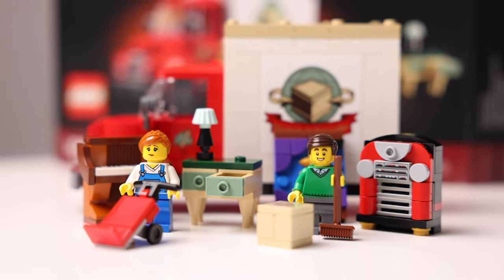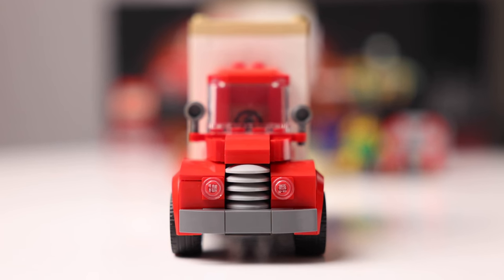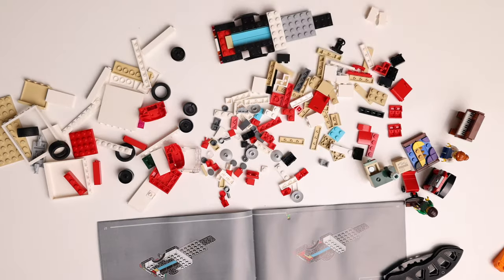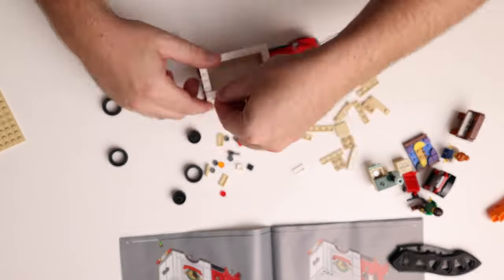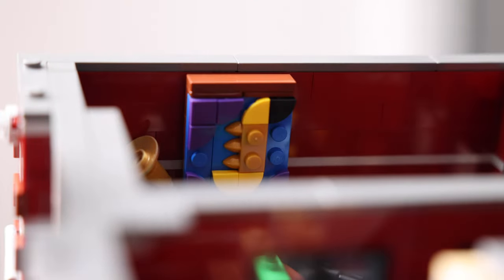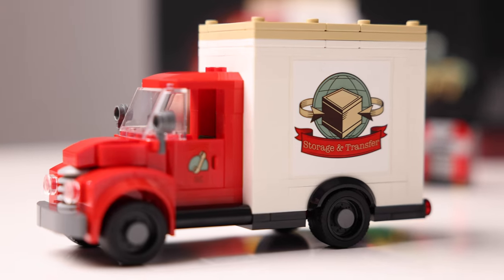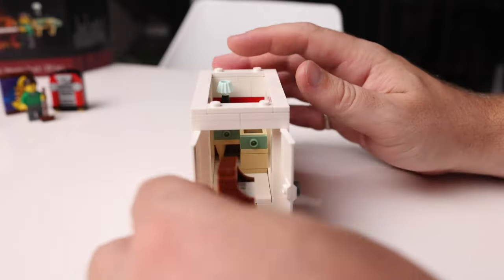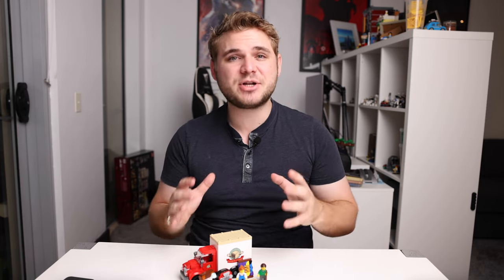Was It Worth the Hype? LEGO 40586 Moving Truck Review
In this video, we'll be taking a closer look at the LEGO 40586 Moving Truck and answering the question on everyone's mind: Was it worth the hype? We'll be unboxing the set and providing our first impressions before diving into the building process and showcasing the final product. Along the way, we'll discuss the set's features, design, and functionality, as well as any potential drawbacks. By the end of this review, you'll have a complete understanding of whether or not the LEGO 40586 Moving Truck lives up to the hype, and whether it's a set worth adding to your collection.

0:00 Intro
0:23 Speed Build
1:25 Favourite Features
2:28 Loading The Moving Truck
2:55 Final Thoughts
3:07 Watch THIS Video Next